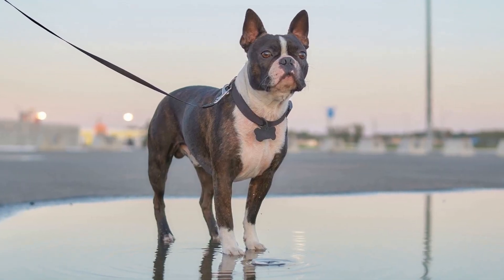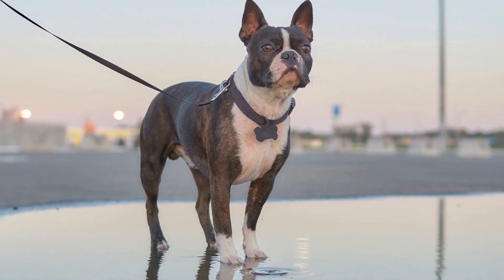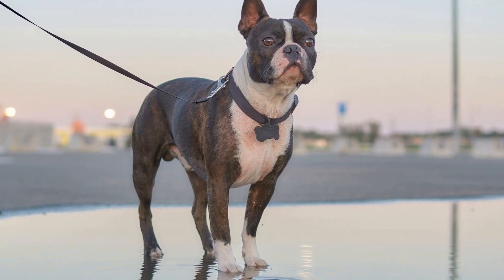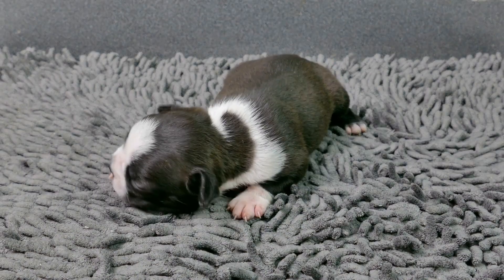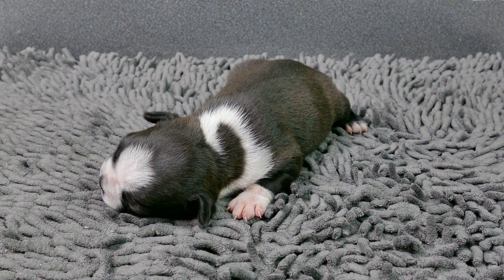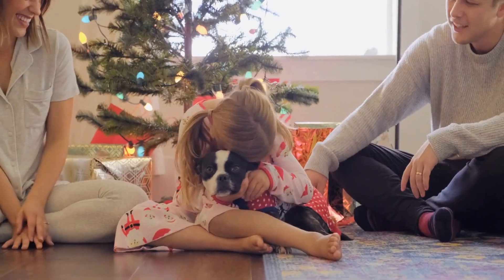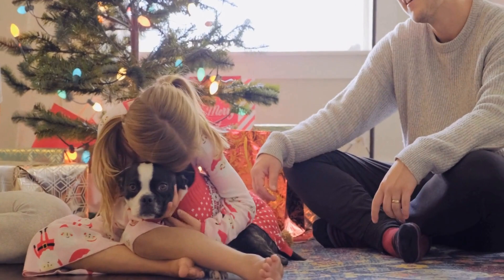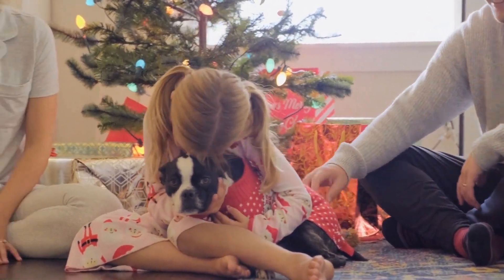An Overview of Boston Terrier Ear Cropping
Boston Terriers are beloved dogs known for their distinctive tuxedo-like markings and friendly demeanor
  However, one controversial topic that often comes up in discussions about this breed is ear cropping  In this article, we will delve into the practice of Boston Terrier ear cropping, exploring its history, procedures, benefits, and ethical concerns

 The History of Boston Terrier Ear Cropping

Ear cropping is a practice that dates back to ancient times and was initially conducted for practical purposes  It was believed that cropped ears prevented a dog from being vulnerable to attacks and potential injuries during hunting and combat  Over time, ear cropping evolved to become more of a cosmetic procedure in certain dog breeds, such as Boston Terriers